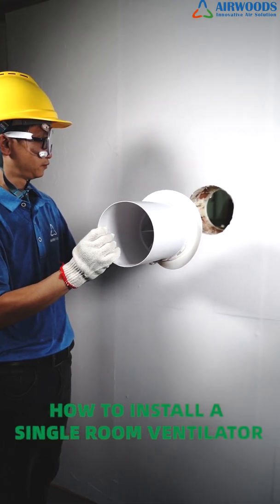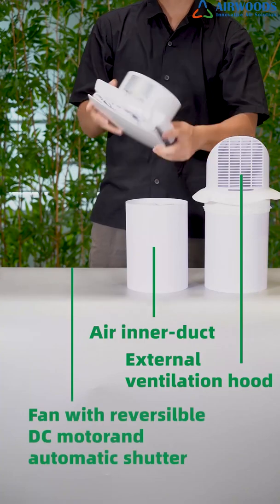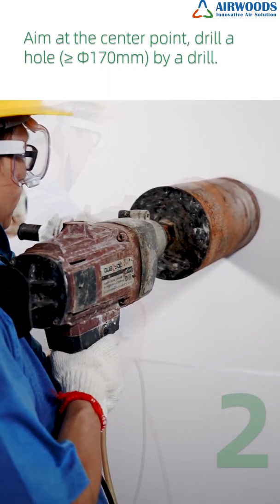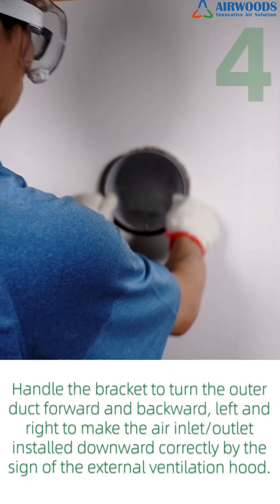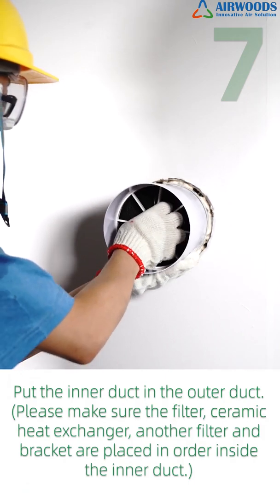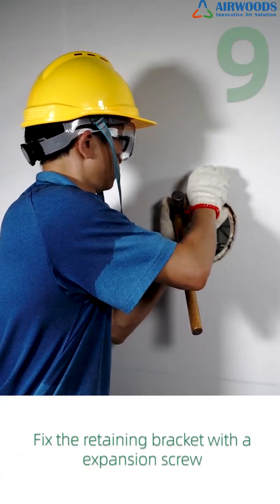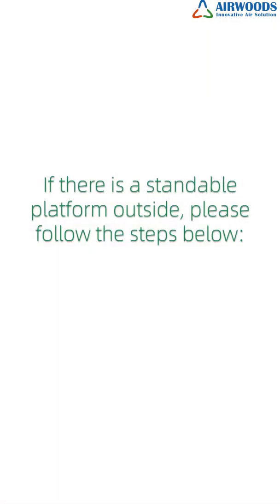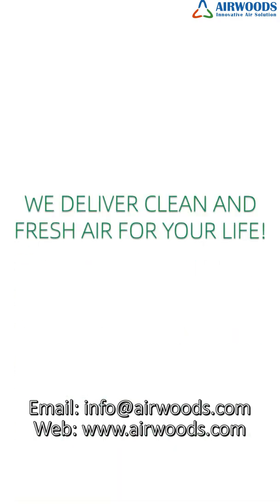Installation guide of Airwoods Single Room HRV Heat Recovery Ventilator